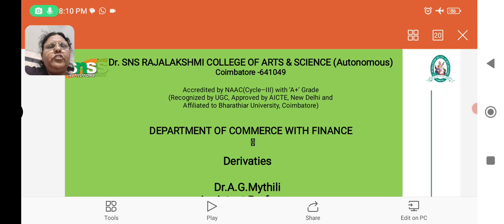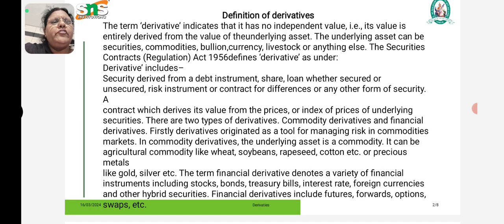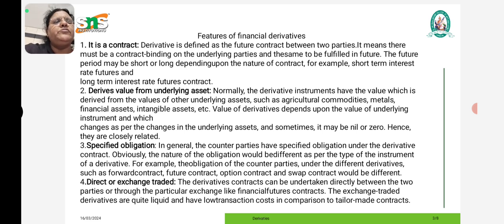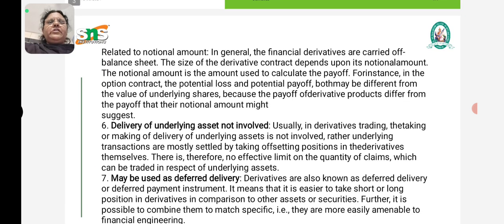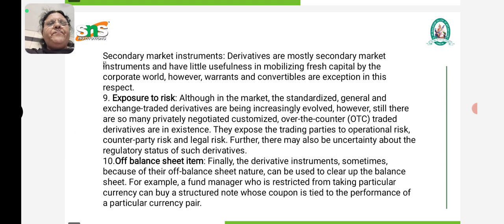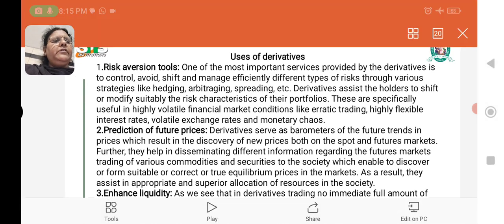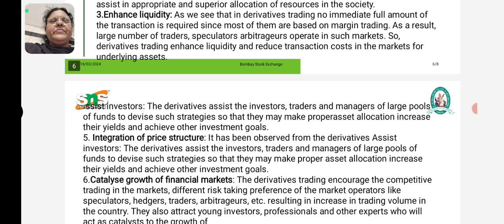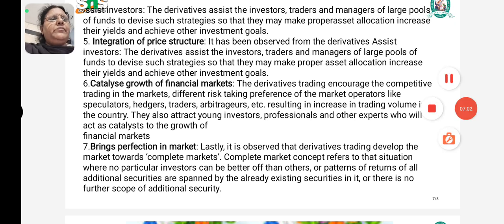Derivatives|Dr.A.G.Mythili|Assistant Professor|SNS institutions